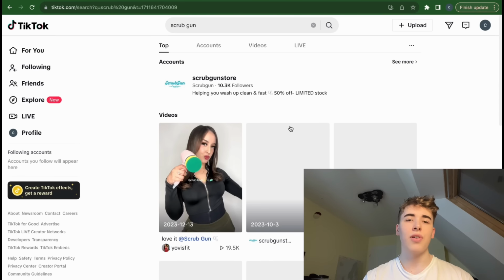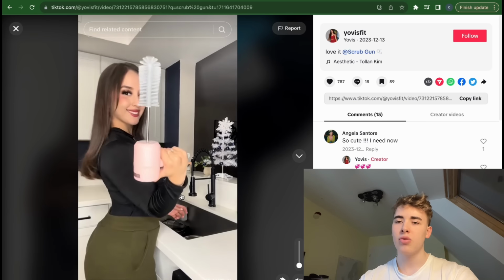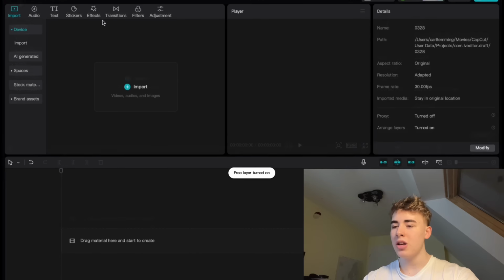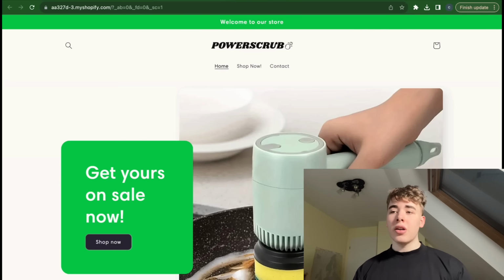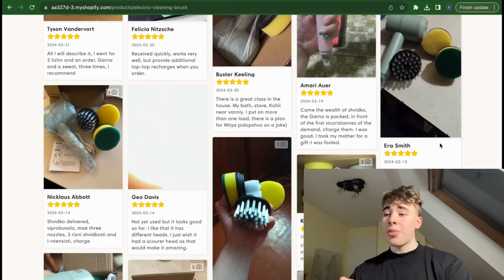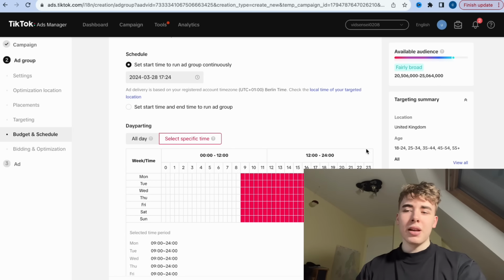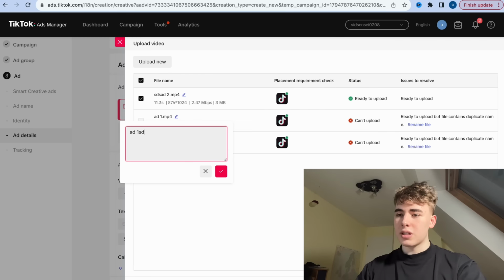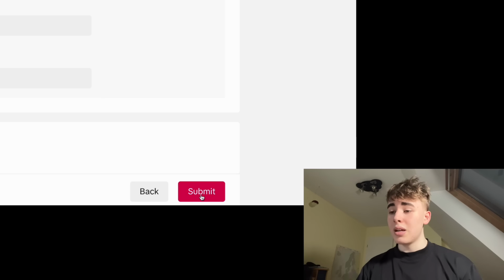I Tried Dropshipping for 24 Hours (Realistic Results)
I tried dropshipping with tiktok ads (Insane Results)